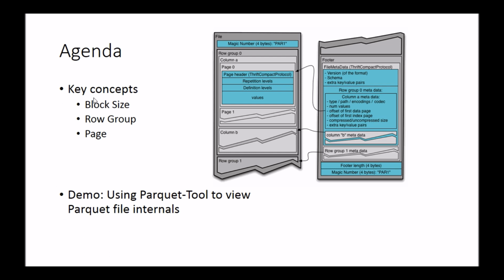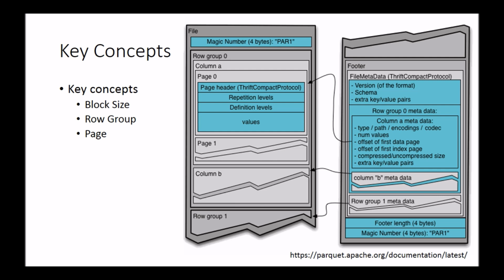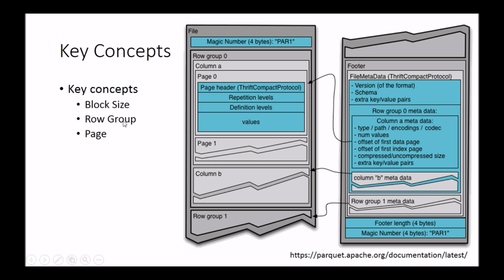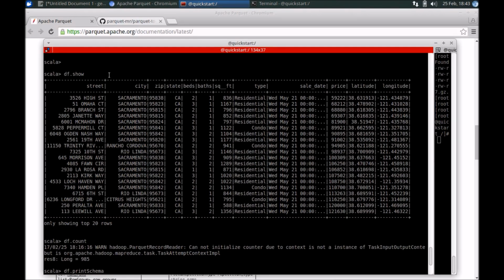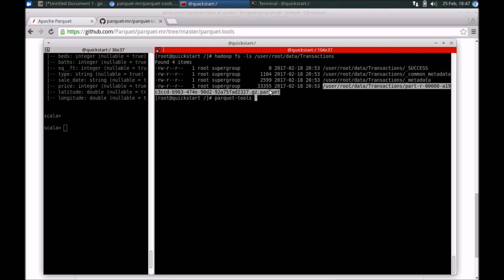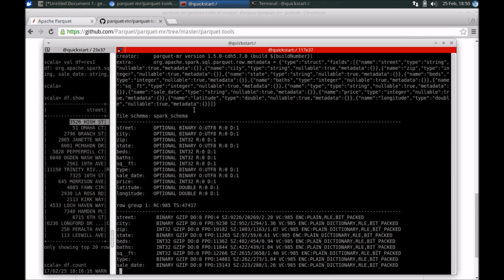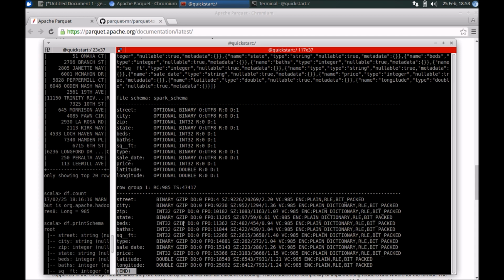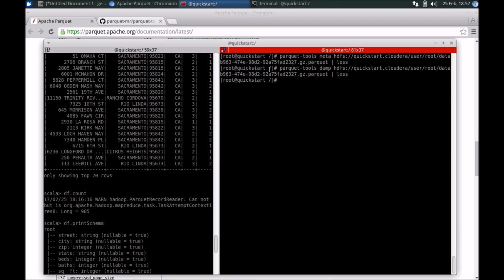Apache Parquet: Parquet file internals and inspecting Parquet file structure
In this video we will look at the inernal structure of the Apache Parquet storage format and will use the Parquet-tool to inspect the contents of the file. Apache Parquet is a columnar storage format available in the Hadoop ecosystem